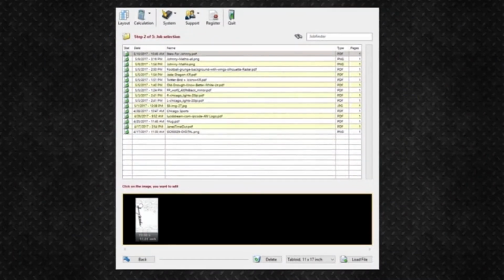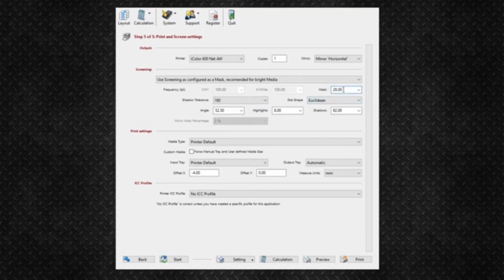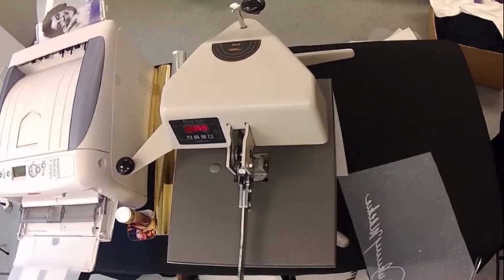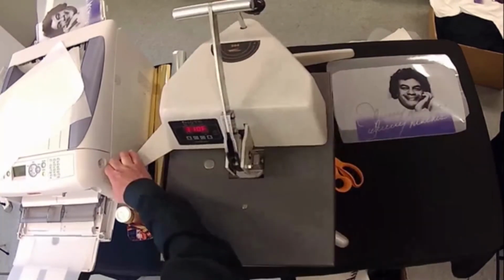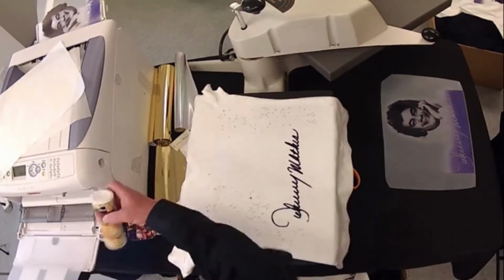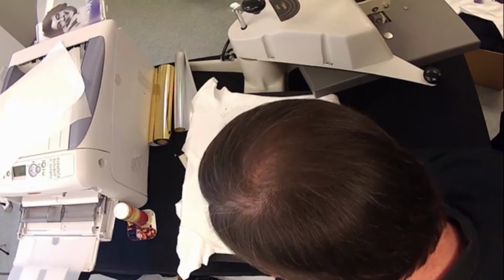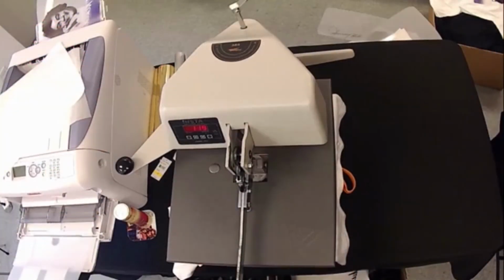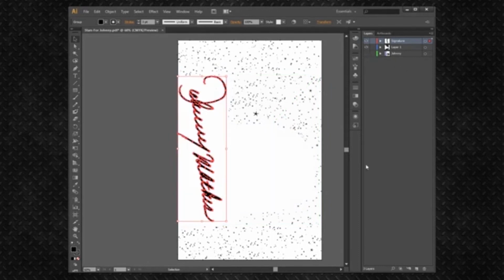TransferRIP, LaserDark, White Shirt, and Color Design with Hot Stamping Foil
Correct settings for Forever TransferRIP when printing for White Shirt application using the Forever LaserDark Transfer media. This video is edited from a David Lewis Facebook LIVE Event.